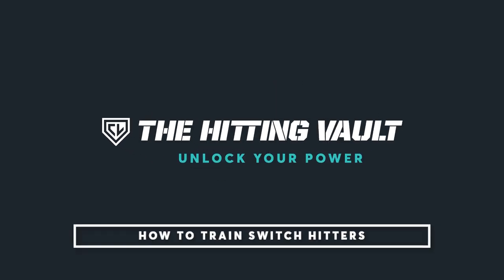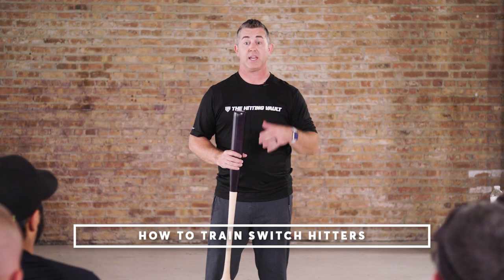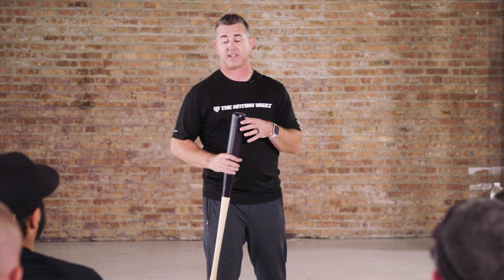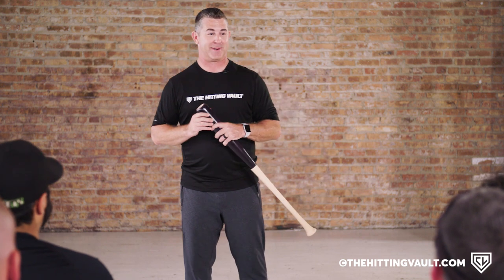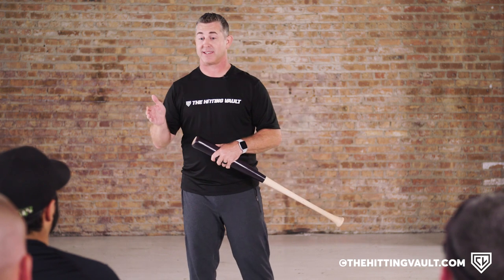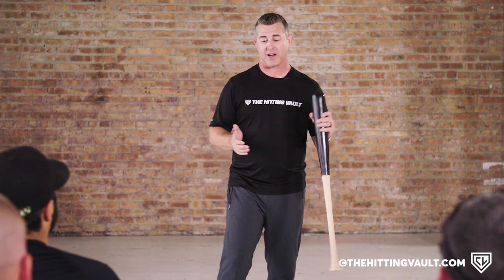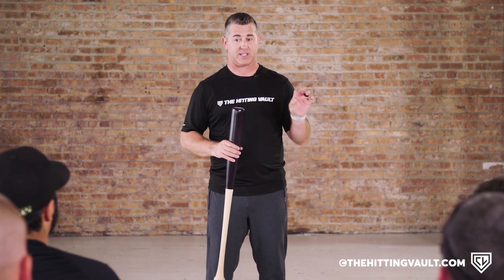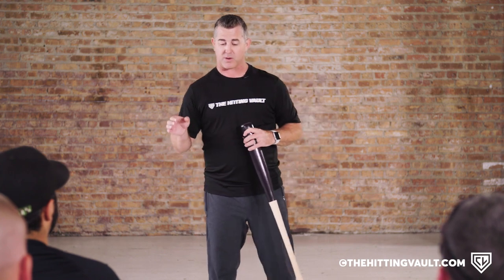How to Train Switch Hitters - The Hitting Vault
Learn from The Hitting Vault. The Vault is the ultimate hitting community for baseball and softball athletes, coaches and parents to that want to keep getting better.

Visit The Hitting Vault for the ultimate hitting membership, PRO and COACH levels provide over 90+ high-quality hitting drills for players and coaches wanting to Unlock Your Power.